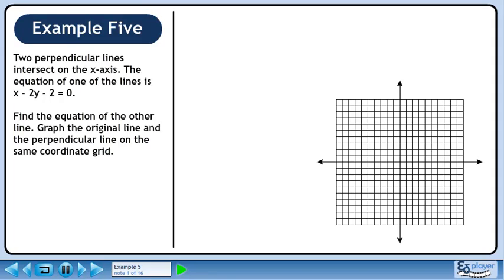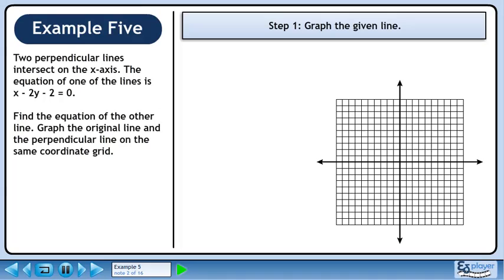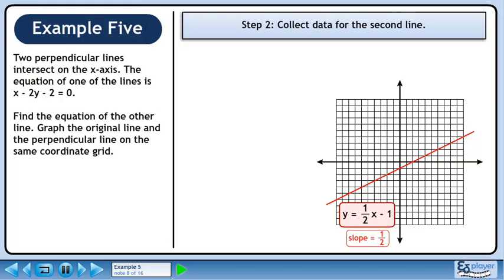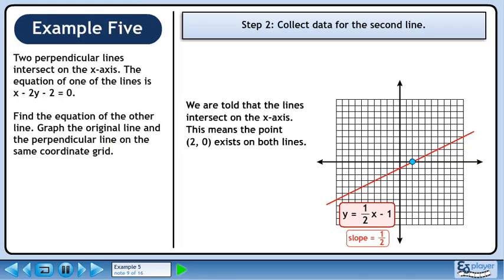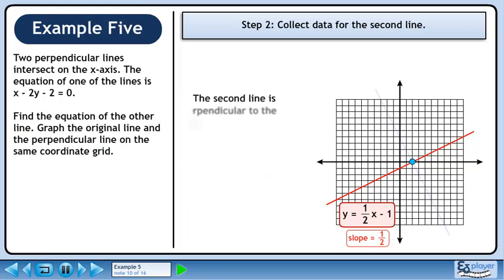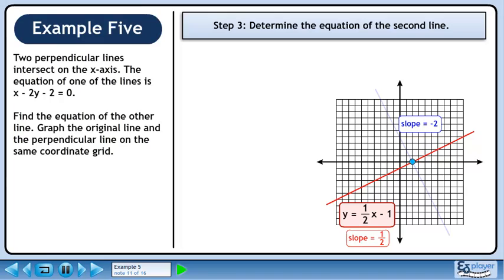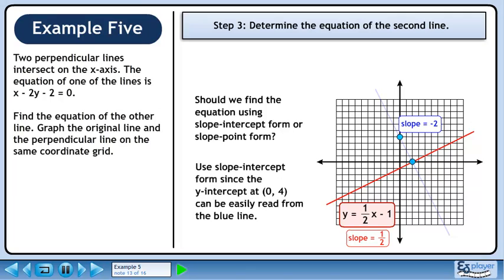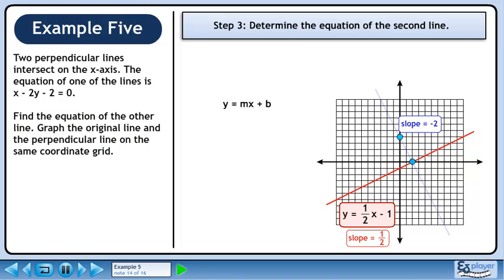Parallel And Perpendicular Lines - Example 5